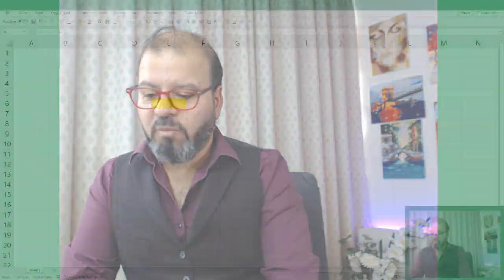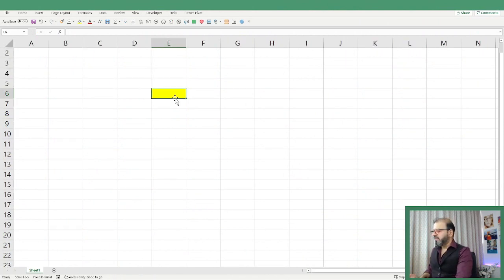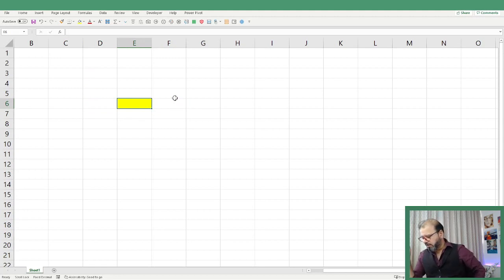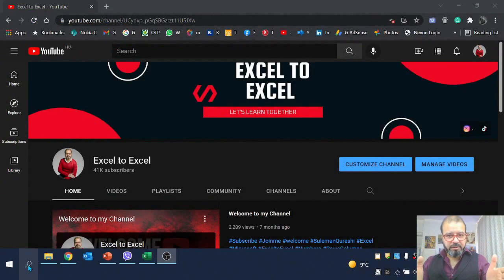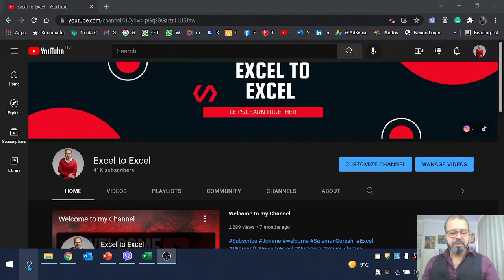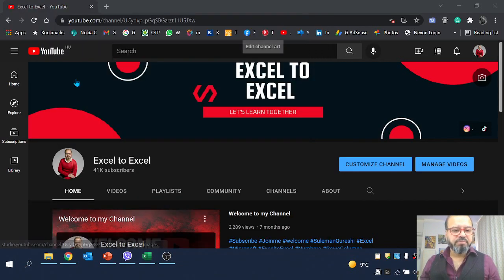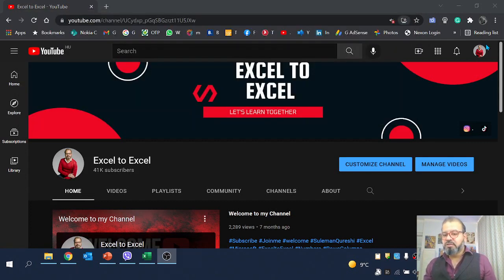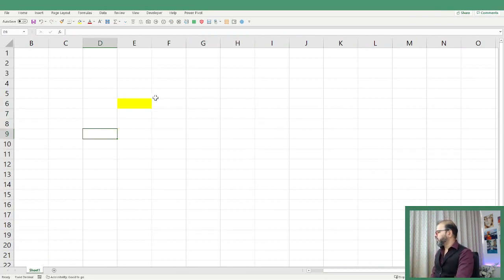How to Enable/Disable Scroll Lock in Excel?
[Issue resolved] If you can not move with your arrow key across the cells and rather it shakes and moves all your screen then this video is going to help you with resolving the issue